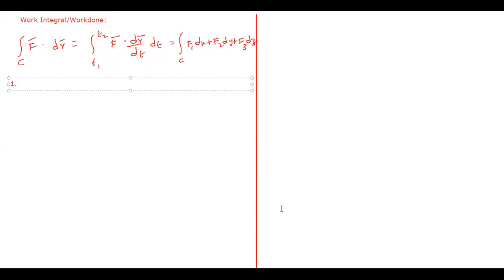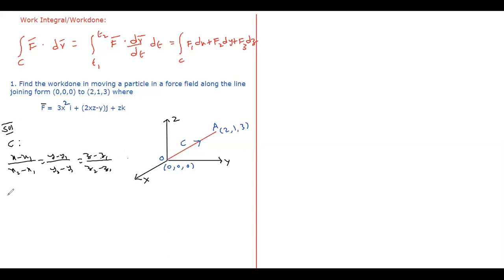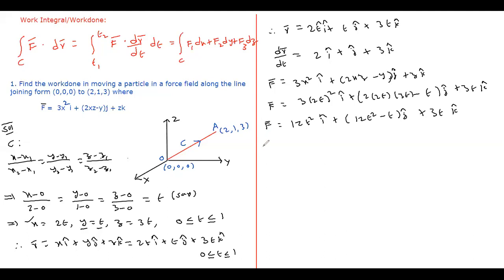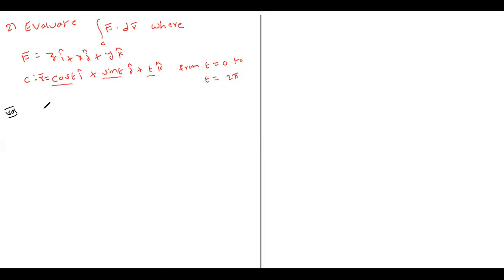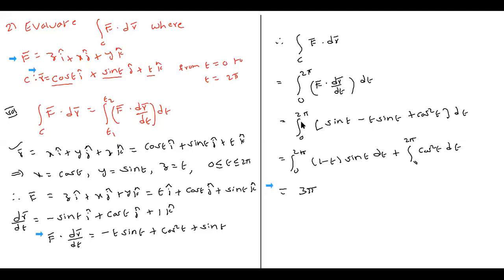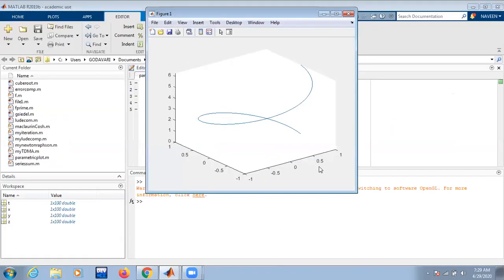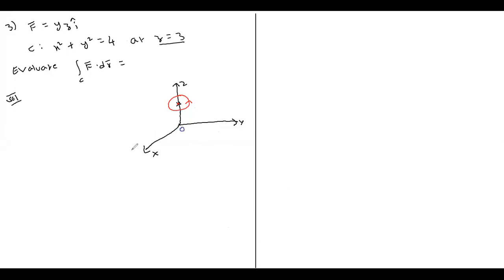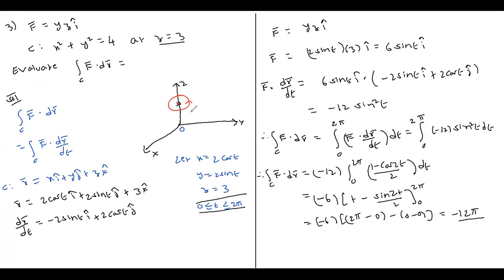Vector Calculus Lecture-27: Line Integrals: Part-4